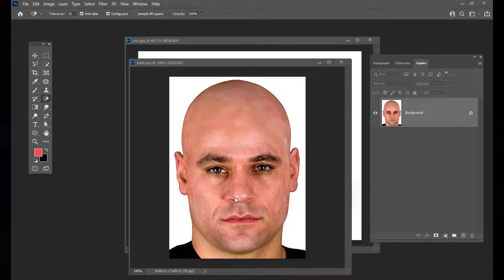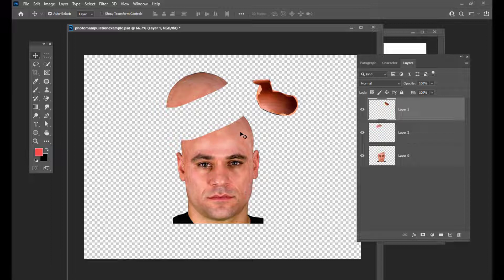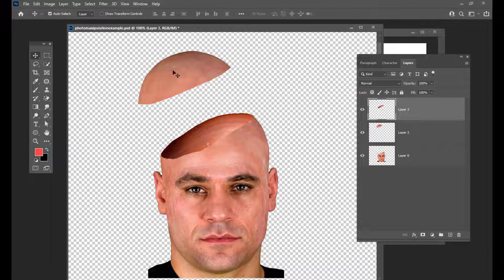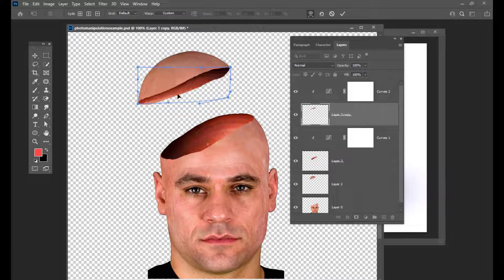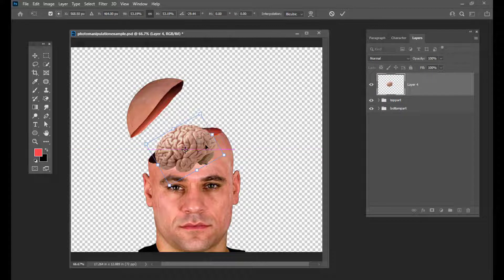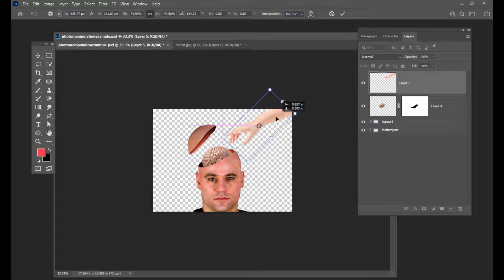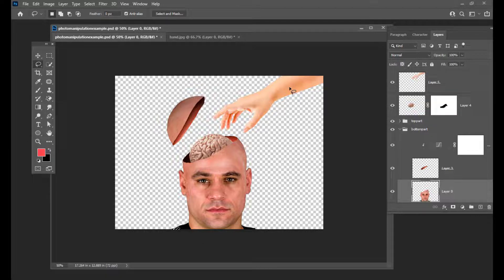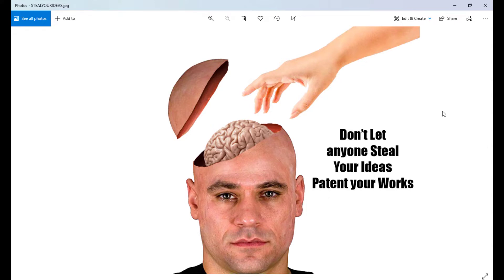Graphic Designer's Workshop - Hole in Head Photomanipulation in Photoshop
Learn photomanipulation techniques with this example . Create Hole in head using mask, warp tool and curves adjustments in simple and easy steps